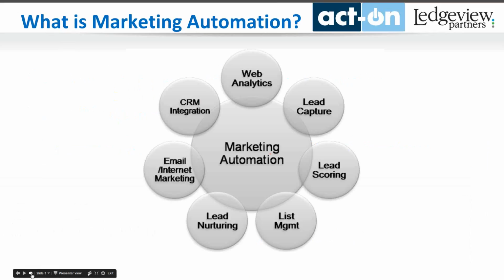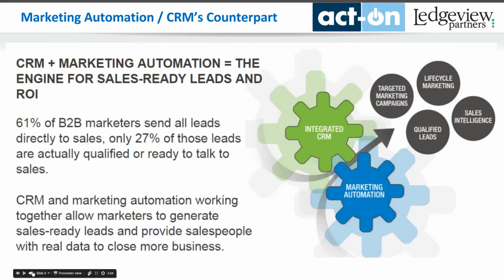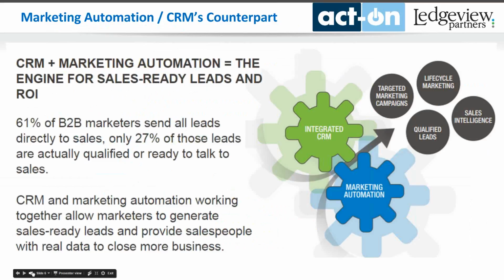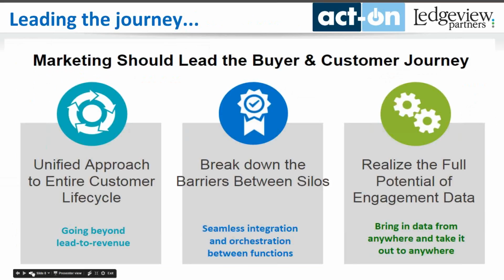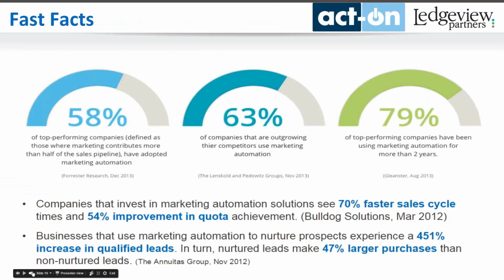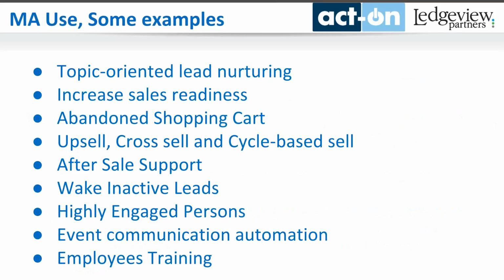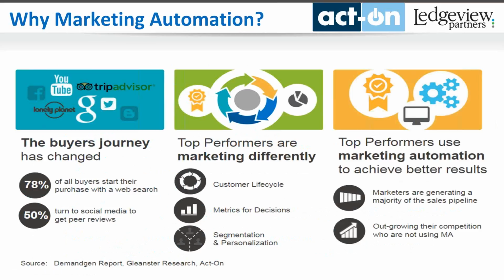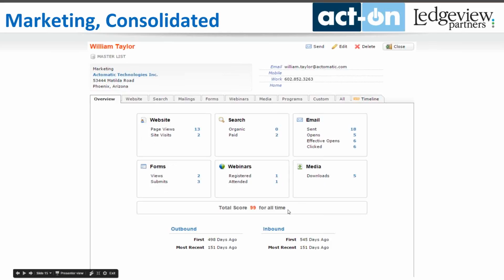Marketing Automation Bootcamp